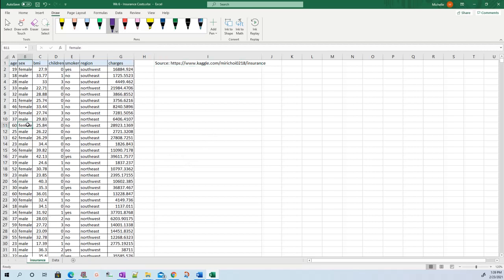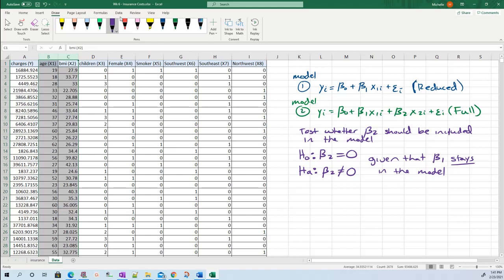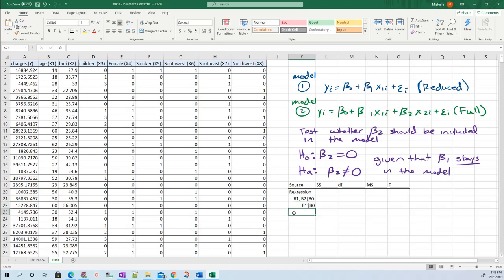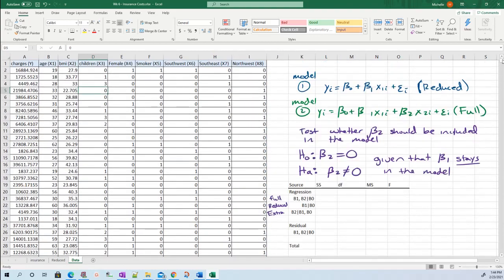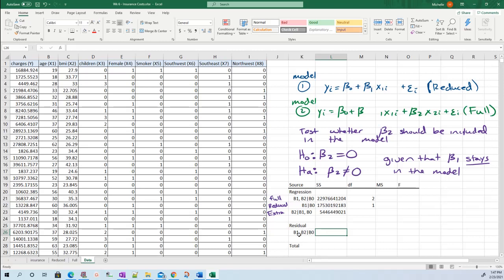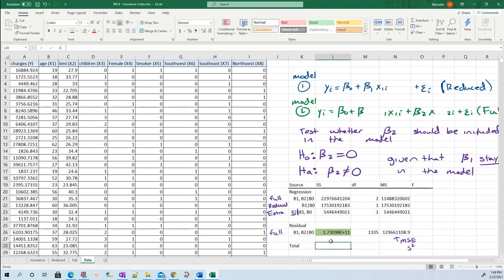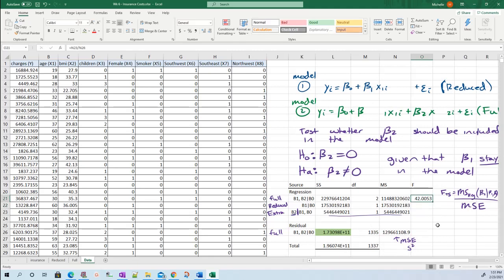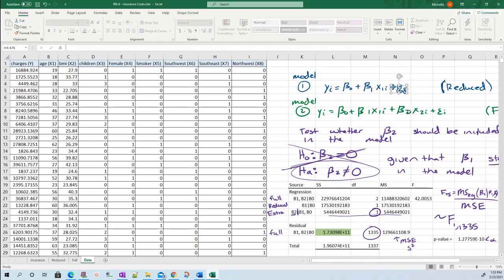Partial F Test in Excel